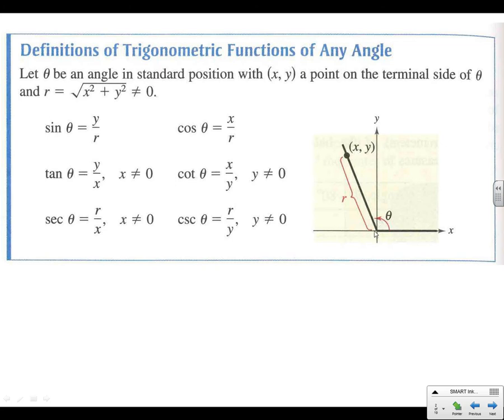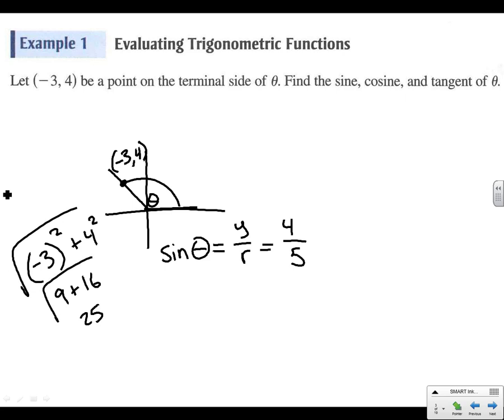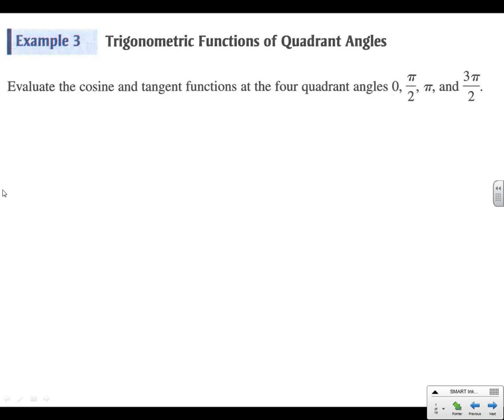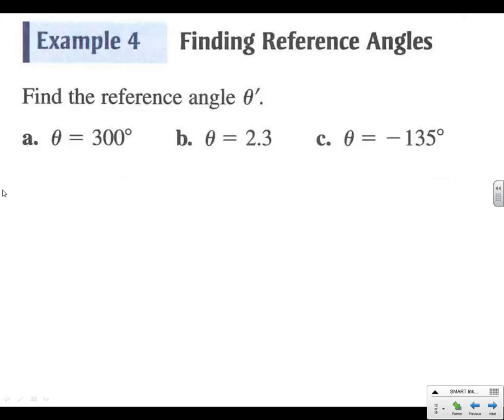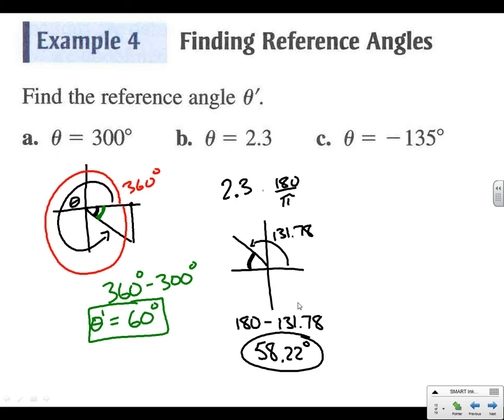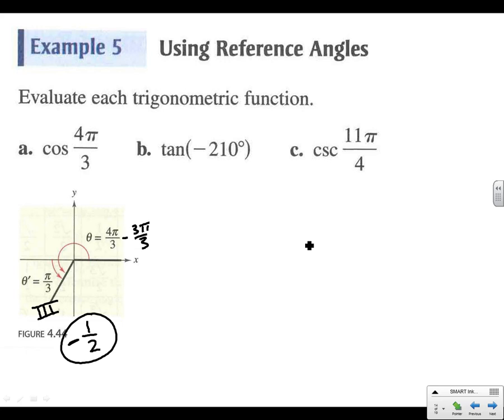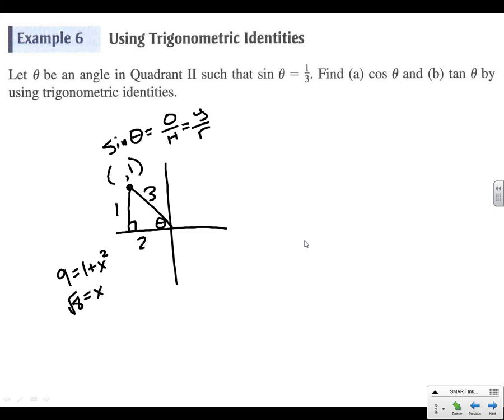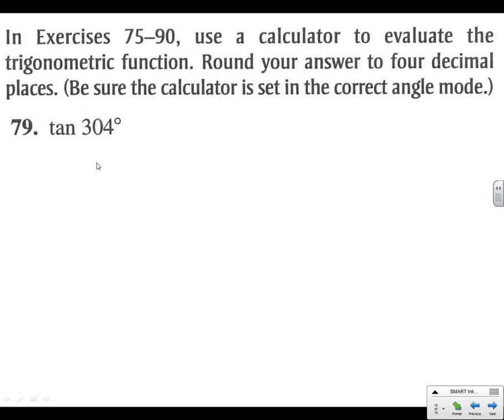HW 4 4 Precalc